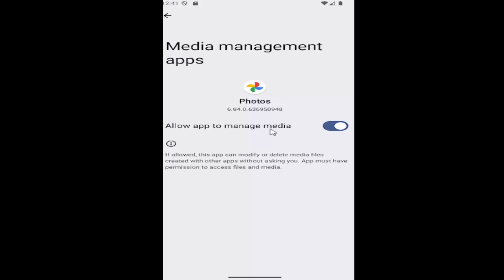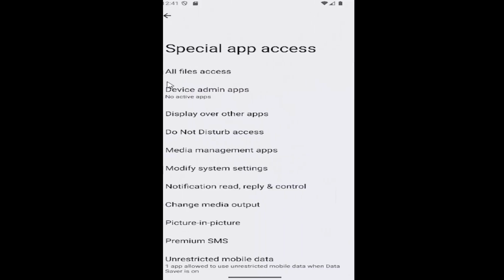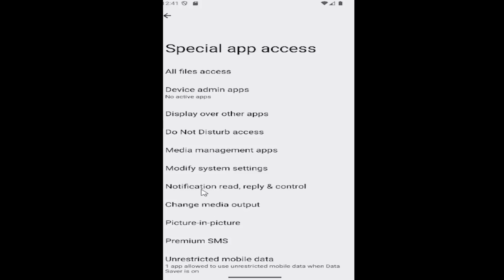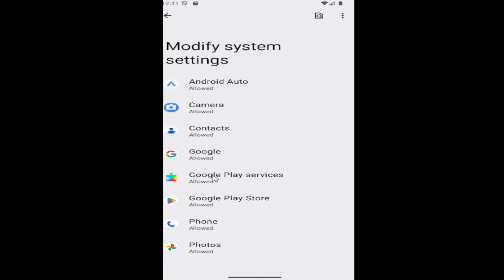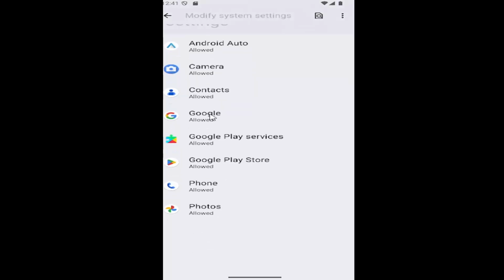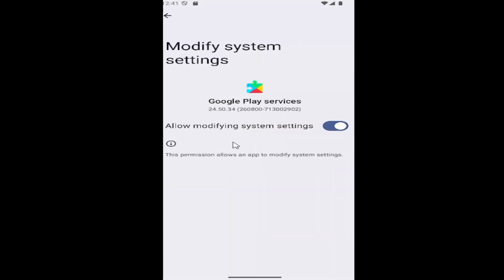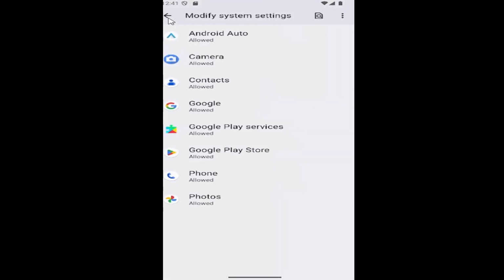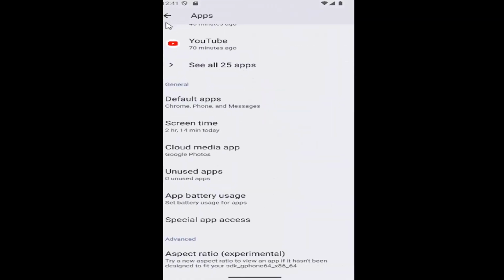Google File Apps Access Permission Setting on Media [Guide]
This guide explains how to manage Google File app access permissions for media on Android devices, allowing users to control which apps can access and manage their files. Users can adjust settings to grant or deny permission for the Files app to access media such as photos, videos, and audio. The tutorial highlights how these permissions can help protect user privacy while ensuring the app functions as needed. By following these instructions, Android users can customize their file management settings for a more secure and personalized experience.

Issues addressed in this tutorial:
android files and media permission
media permission android
allow app to access photos/media and files on your device
media permission settings ipad
where is files and media permission android
remove the all files access permission from your app entirely